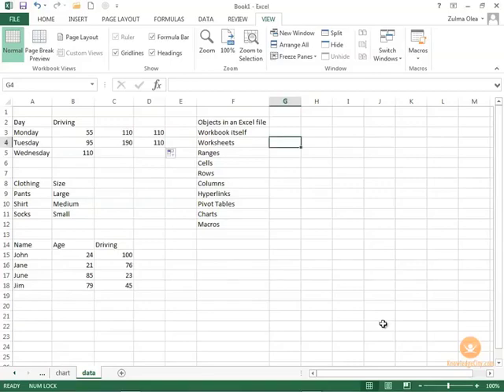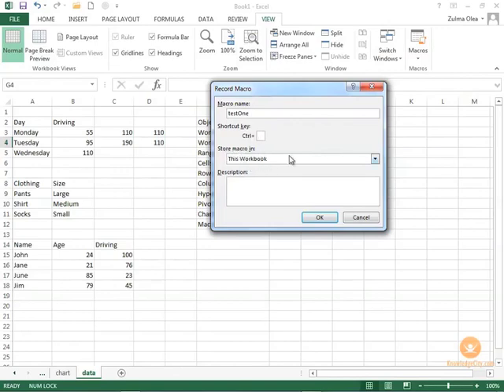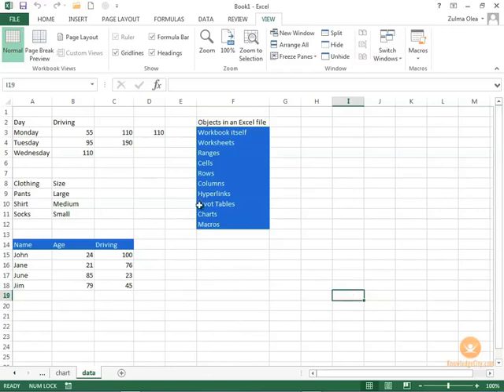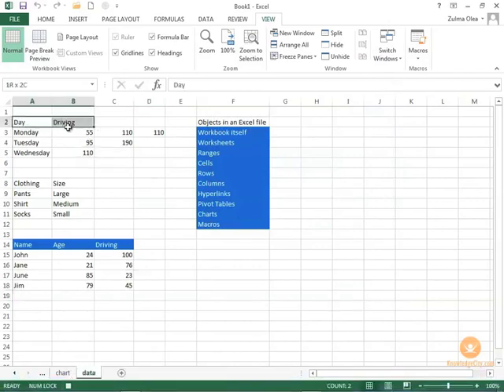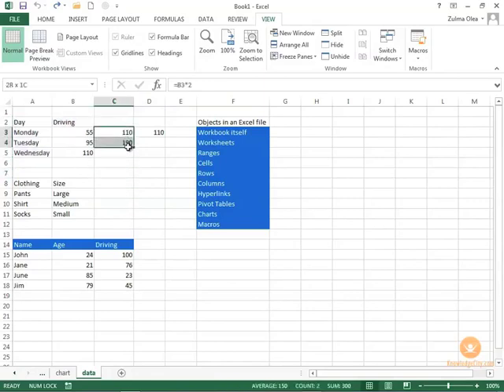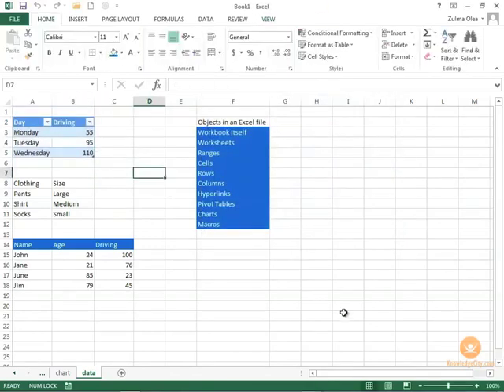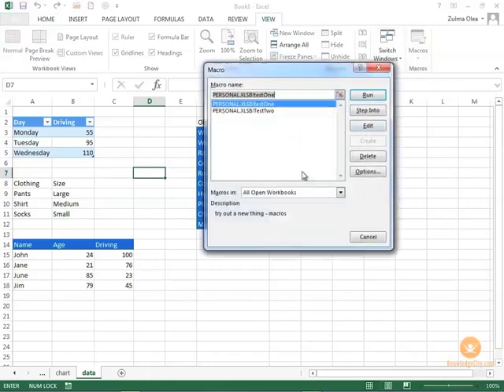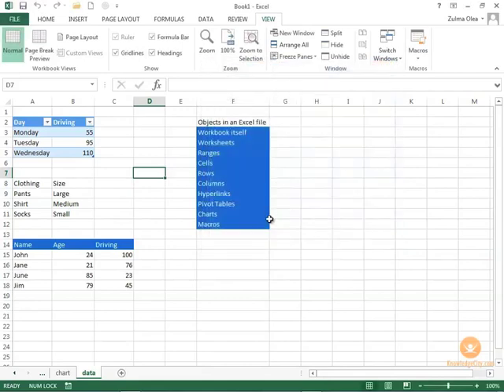Learn How to Record and Play Your First Macro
Record a macro in Excel to automate a repetitive task. A macro is a group of commands that you want to do again and again, and once you record it, you can choose it from the Macros group on the View tab and run it. From the View tab on the ribbon, click on Macros, click on Record Macro to record a macro. Name your macro and give it a description before saving it. At any time, you may click on View Macro to see your stored macros.

Course Lessons:
Welcome
Introduction
Overview
Customizing the Excel View
Overview
Understanding the Excel Start Screen
Customizing the Quick Access Toolbar
Customizing the Ribbon
Exploring more Options
Customizing from Templates
Overview
Excel File Formats
Finding custom templates from earlier versions of Excel
Creating a new workbook from an installed Office template
Creating a new workbook using templates downloaded from Office Online
Creating your own template
Sharing templates
More fun with formulas and functions
Overview
Reviewing and extending formula basics
Using Conditional functions
Using Logical functions
Naming Cells, Formulas, constants and more
Using Statistical Functions
More details about Formulas
Functions and formulas that connect worksheets and workbooks
Fixing errors in formulas
Adding Tables
Overview
Creating a table with suitable data
Formatting a table, freezing and unfreezing panes
Editing a table
Sorting a table's data
Filtering a table's data
Dealing with duplicate data
Creating two variable data tables
Calculations in tables
Table and Column Names
Using the Total Row and the SUBTOTAL() function
Introducing simple Pivot Tables
Overview
Creating a Pivot Table from selected data
Using Recommended Pivot Tables
Using Quick Analysis
Starting with a blank Pivot Table and finding data
Changing the fields changes the Pivot Table
Design Changes
More Calculations
Using slicers and timelines
Creating Pivot Charts
Brief Introduction to the PowerPivot tool
Working with data
Overview
Grouping Data
Sorting Data
Filtering Data
Using Subtotal
Creating What-If Scenarios
Working with the Scenario Manager
Using Goal Seek
Brief Introduction to Solver
Use the Analysis ToolPak
More about Charts
Overview
Using the Recommended Charts
The CHART TOOLS
Changing Chart Elements
Adding Style
Deleting unwanted Data
Changing the Chart
Combining differently scaled Data
More Formatting
Add a third variable with a Bubble Chart
Using a Trendline
Saving a Customized Chart
Protection, Locking, Hiding and Validation
Overview
Protecting a Workbook or Worksheets
Hiding and locking Cells
Protecting Cells
Data Validation
Input Messages to guide data entry
Error Alerts to prevent invalid data
Validating Formulas and Cell References
Validating Data using Lists
Collaborating with Others
Overview
Information about the Excel file
Worksheet Protection
Worksheet Inspection
Distributing your Excel workbook
Working with Comments
Tracking Changes
Sharing the workbook on a computer
Sharing the workbook on the Internet
Using the Excel Web App
Excel Exchanging Data with Other Windows Programs
Overview
Embedding Objects from Excel
Linking Objects from Excel
Importing Objects into Excel
Working with Raw Data
Using Simple Macros
Overview
Macro Basics
Understanding the Macro Recorder
Where Macros can be stored
Recording and Playing your first Macro
Macros and Security including Trusted Documents
Create a Macro that adds a header
Running a macro from the Quick Access Toolbar
Advanced Macro Coding
Overview
Adding the Developer tab
Introduction to the Project Window
Introduction to Modules
Working with Macros
Learning Macro Code Syntax
Some Macro Examples
Conclusion